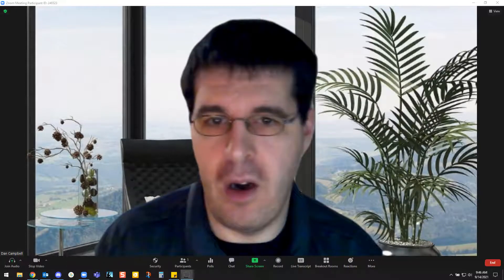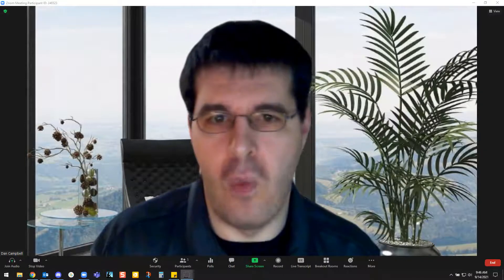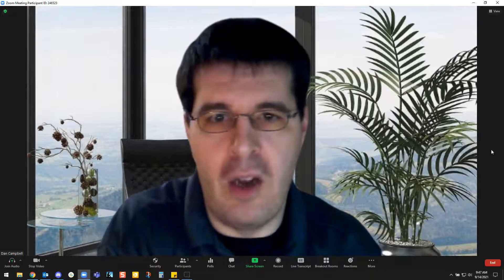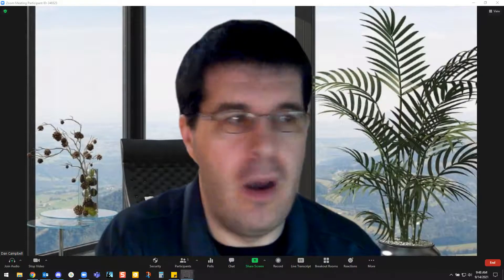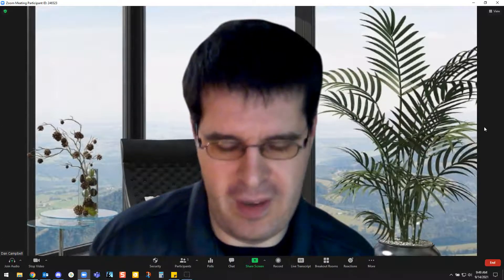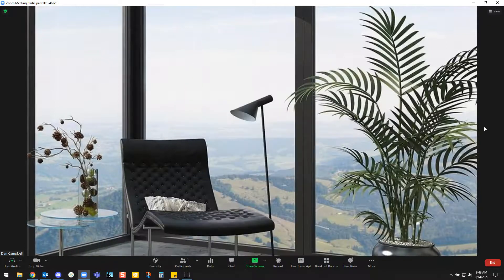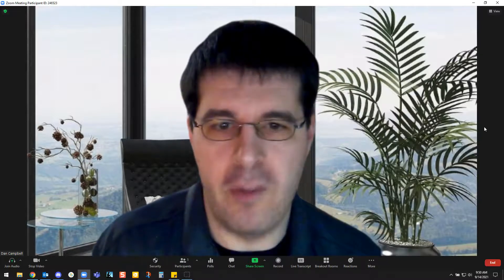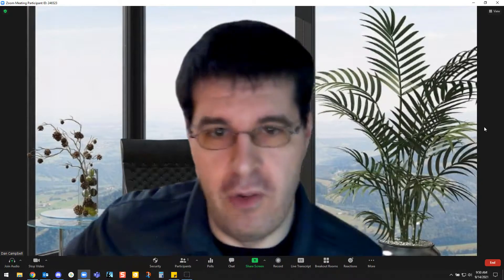Zoom Keyboard Shortcuts | eLearning Tech Tip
The Tech Tip is offered by eLearning at Ferris State University to share ideas for best practices in online teaching.